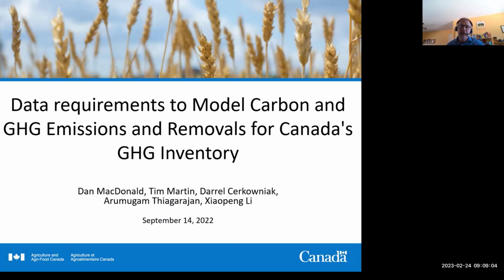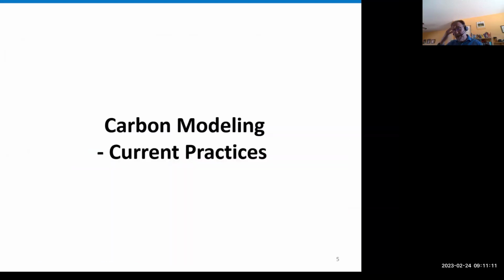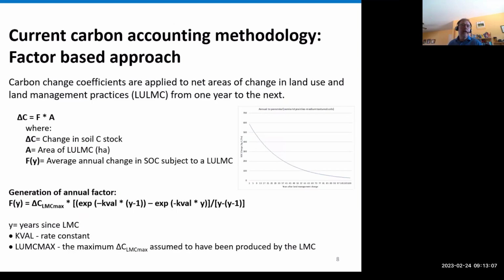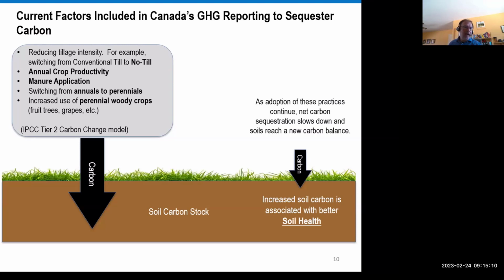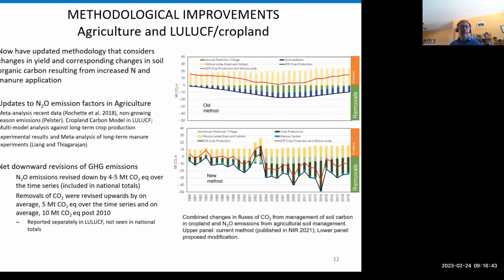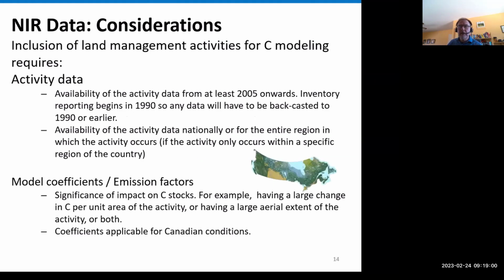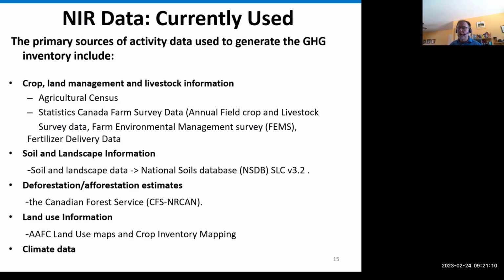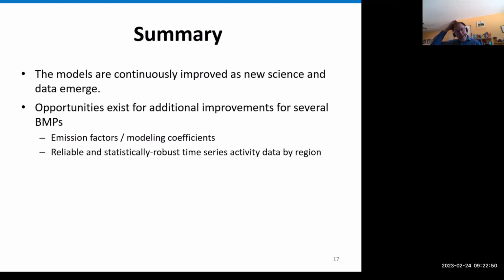BC Living Lab | Emissions reporting for agriculture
This is a recording from the BC Living Lab and the BC Agricultural Climate Action Research Network's Agricultural Research Data Protocol Workshop that took place from February 23 to 24, 2023.

 This workshop was funded in part by the BC Living Lab and in part by the government of British Columbia’s CleanBC initiative.

Funding for the BC Living Lab project has been provided by Agriculture and Agri-Food Canada through the Agricultural Climate Solutions - Living Labs program. To learn more about BC Living Lab,